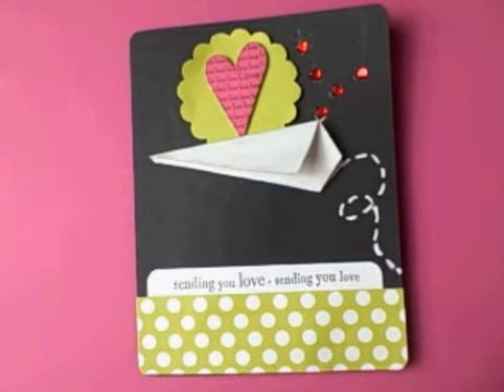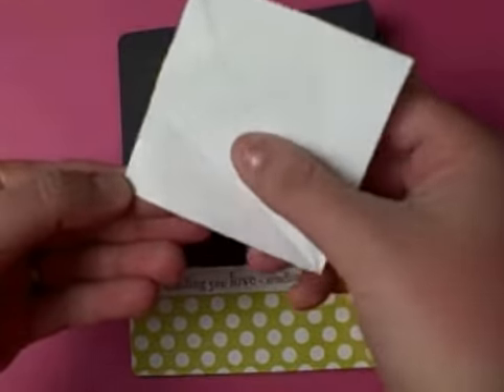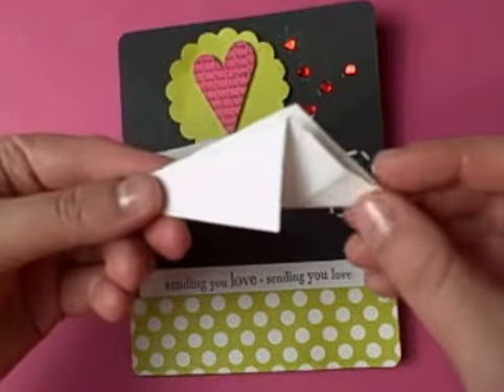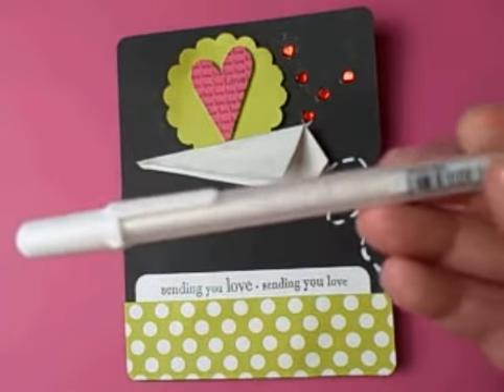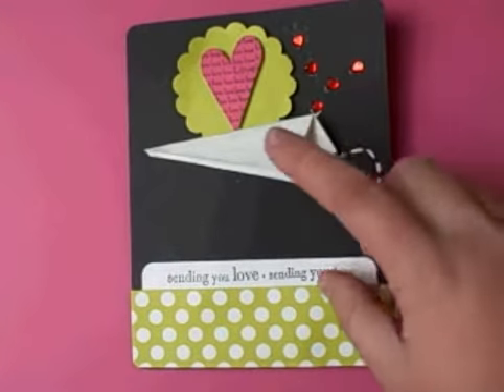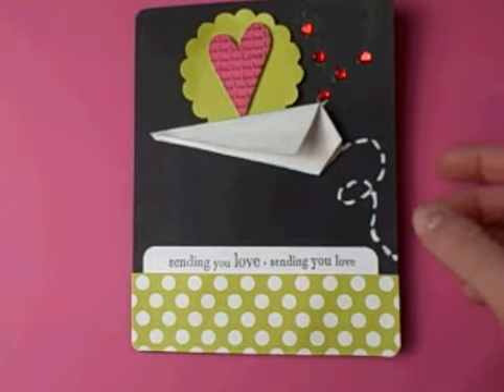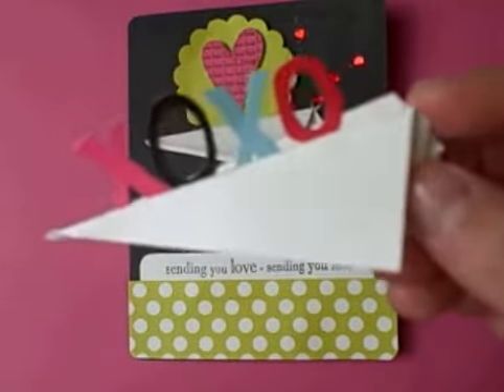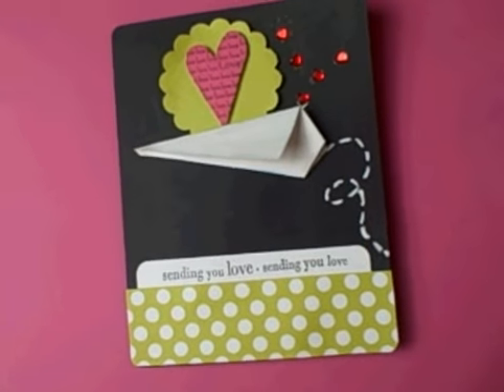Sending You Love/Mini Airplane Card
I created this "Sending you love" Valentine's Day card and used a mini airplane to hold the heart. This video explains how to fold cardstock to create the mini airplane.